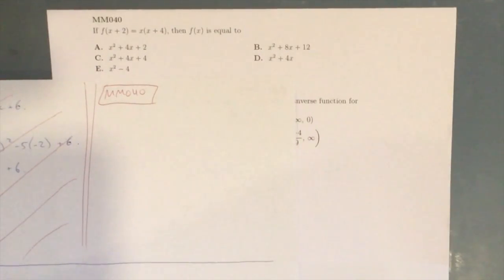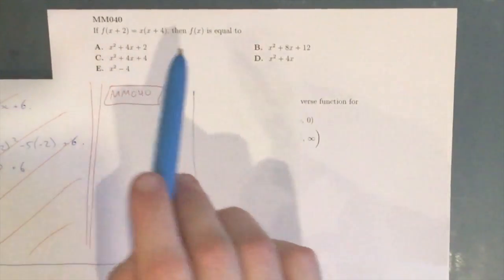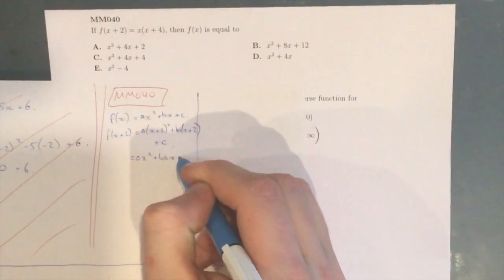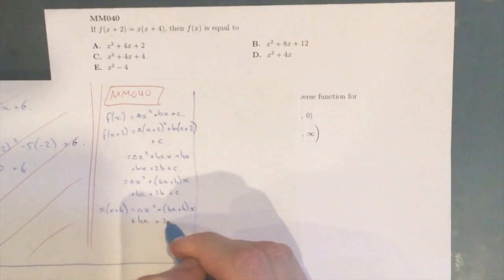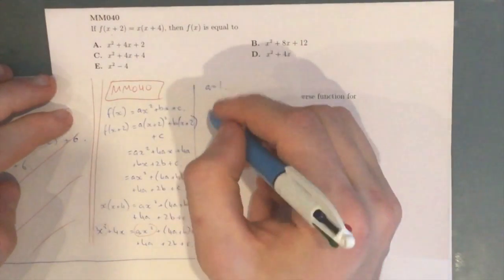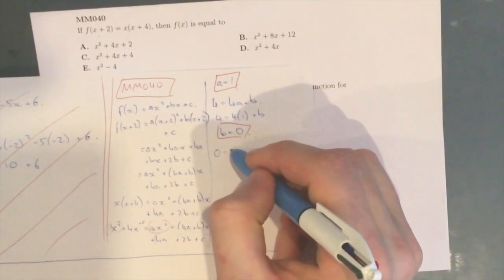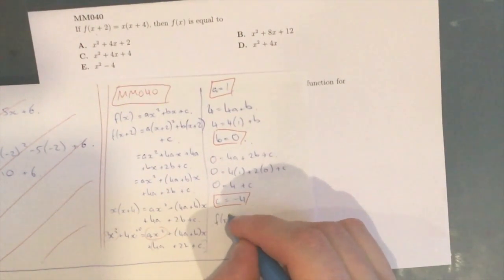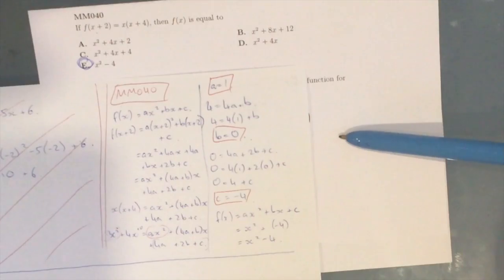MM040 Maths Methods Fortify Study Guide - "Playing around with functions"